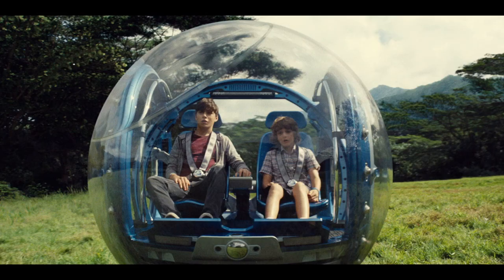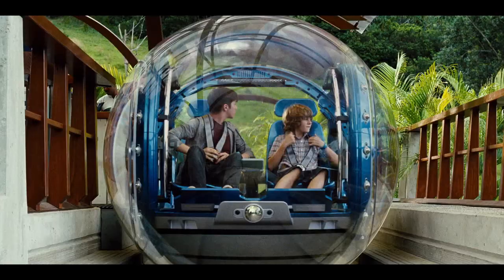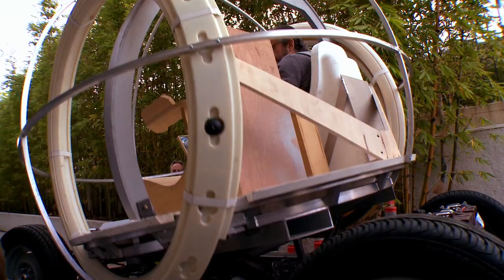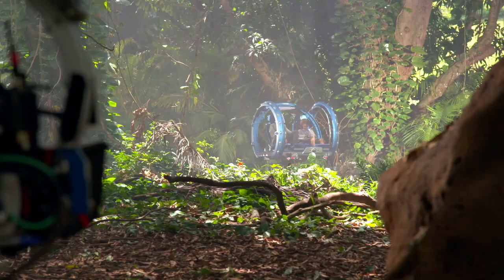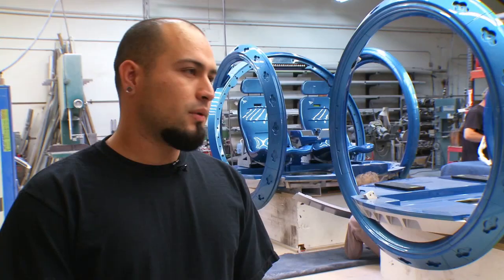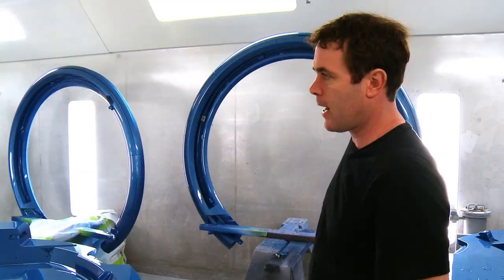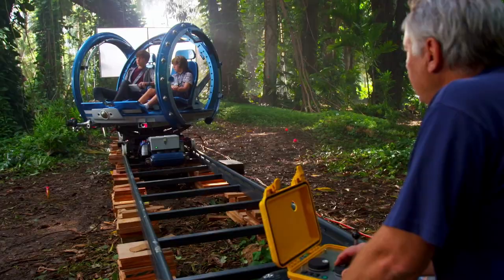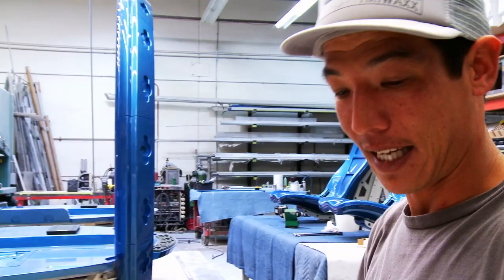Building the Gyrosphere | Behind The Scenes | Jurassic World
Interviews with the designers and builders of the Gyrosphere created for Jurassic world.

About Jurassic World:
From Universal Pictures and Amblin Entertainment, Jurassic World immerses audiences of all ages in a new era of wonder and thrills where dinosaurs and humankind must learn to coexist. Jurassic World is set against a global backdrop of diverse locations, with a sprawling story grounded in believable science and populated by distinctive dinosaurs, heroic humans, and cunning villains at both ends of the evolutionary spectrum.

Cinema's only dinosaur-driven live action franchise, Jurassic World has earned three Academy Awards® and over $3.6 billion worldwide across four films. Its cross- generational appeal can be attributed to audiences' enduring fascination with dinosaurs and boundless imagination, both nurtured by each new installment. Jurassic World is more than a film franchise. It is a larger-than-life destination for exploration, discovery, and epic adventure. Dinosaurs live again, and they live in Jurassic World.